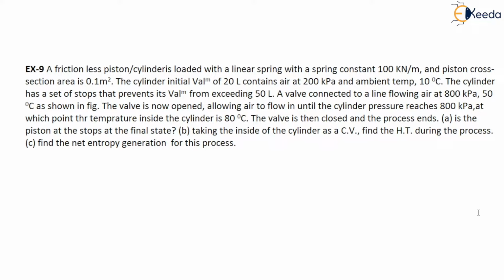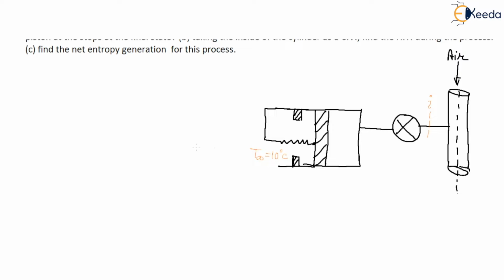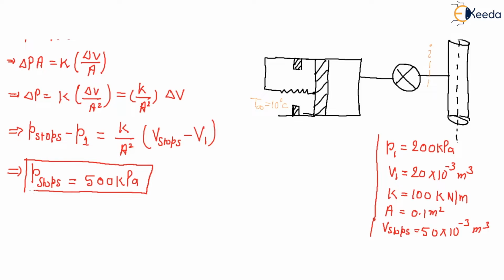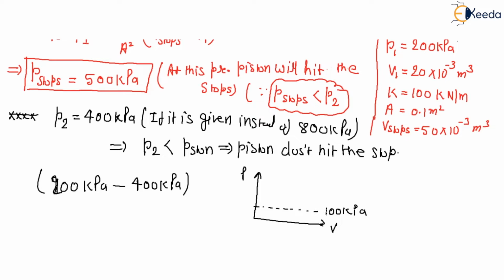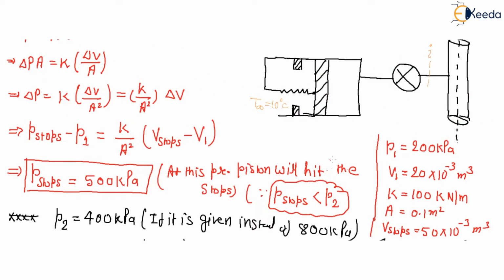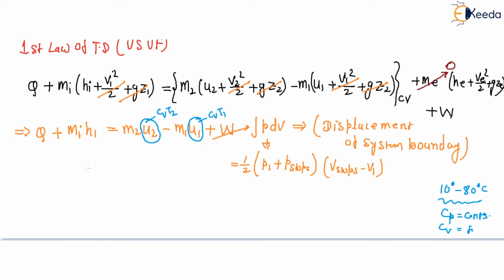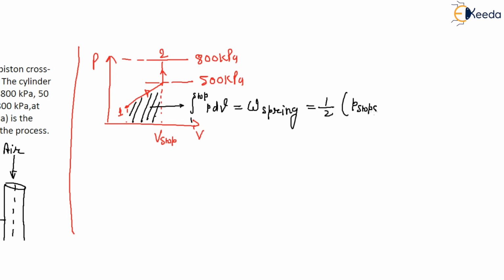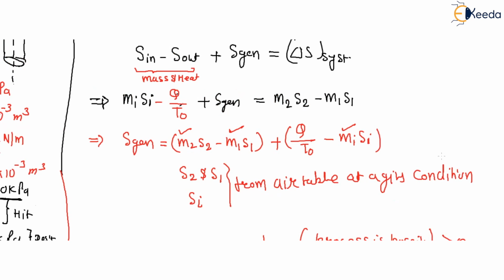N9 - Entropy Generation of Tank Filling with Spring | Thermodynamics | GATE Mechanical Engineering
In this video, we delve into the fascinating realm of thermodynamics with a focus on entropy generation. Specifically, we'll be exploring the process of tank filling using a spring mechanism, a fundamental concept in mechanical engineering. Through detailed explanations and practical insights, we aim to provide comprehensive knowledge for GATE Mechanical Engineering aspirants. Join us on this educational journey as we uncover the intricacies of entropy generation in this unique scenario. This video is an essential resource for anyone preparing for the GATE exam and seeking a deeper understanding of thermodynamics.

Happy Learning.